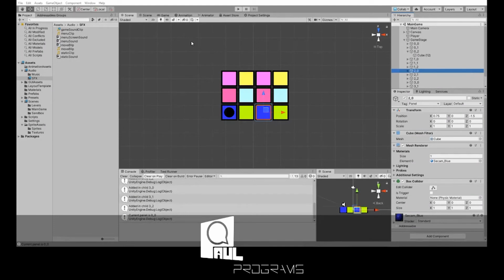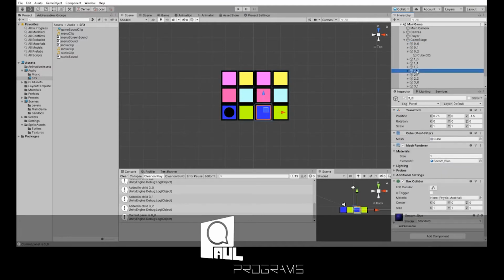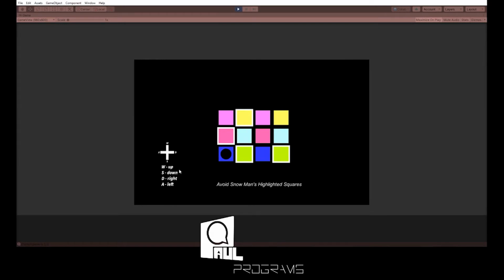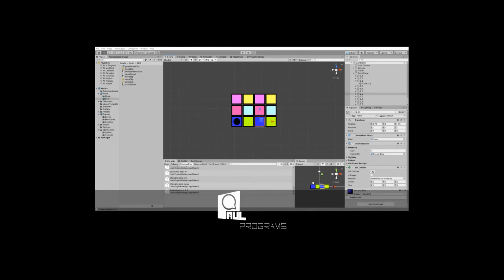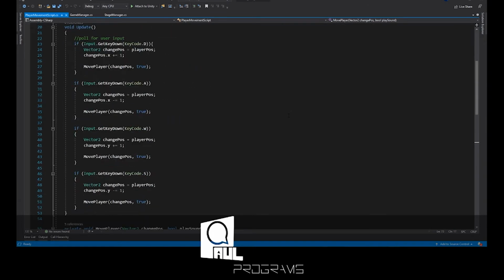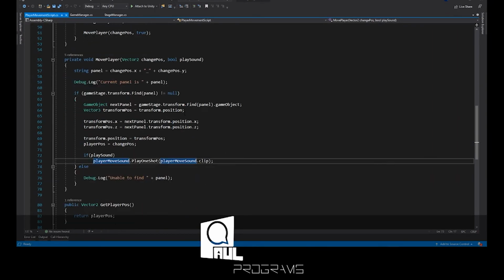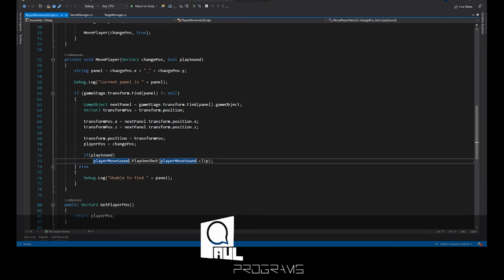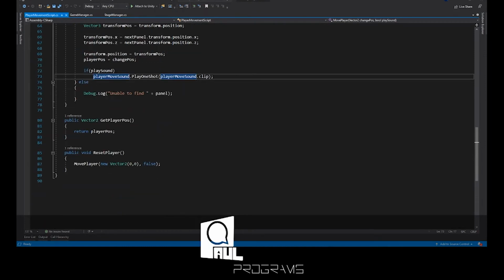Paul Programs Grids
Hi Everyone!
Welcome to Paul Programs. In this video we talk about grids and how they are used in games. We also take a look at how you can program player movement on a grid using Unity.